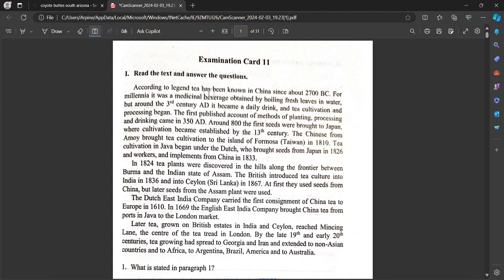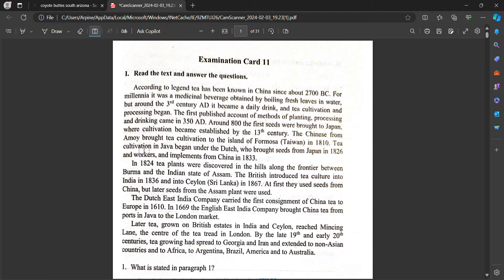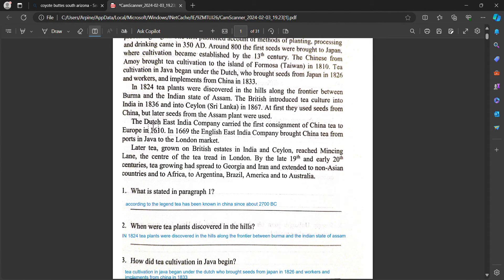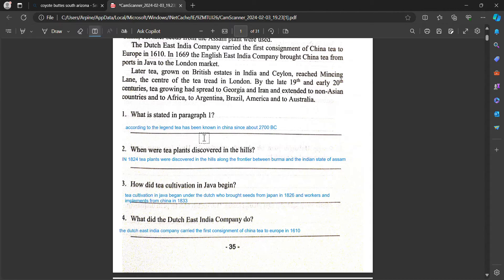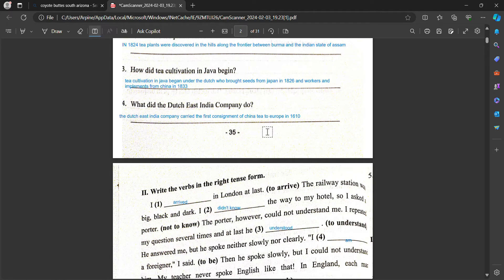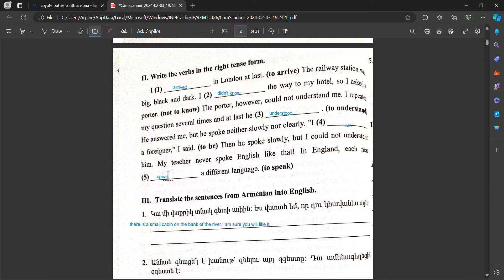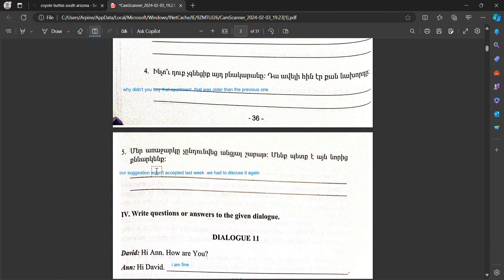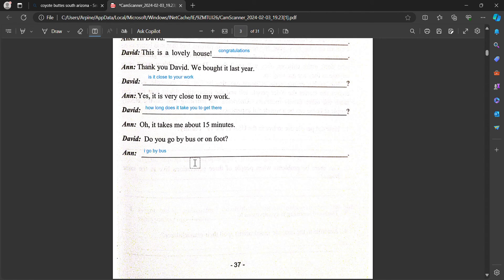2024 Անգլերեն քննության հարցատոմսեր/9-րդ դասարան /Հարցատոմս 11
2024 Անգլերեն քննության հարցատոմսեր/9-րդ դասարան /Հարցատոմս 11